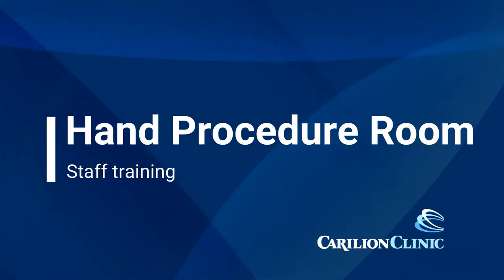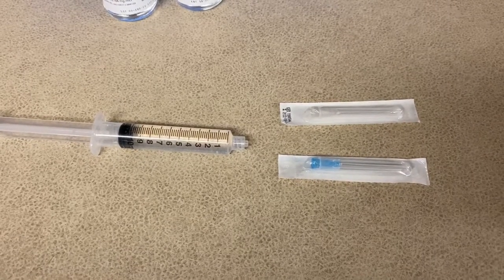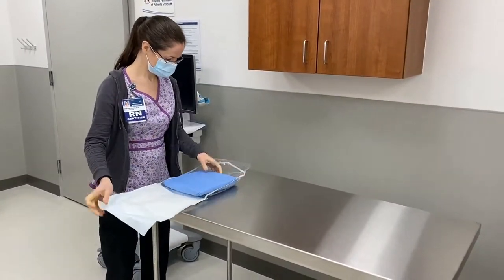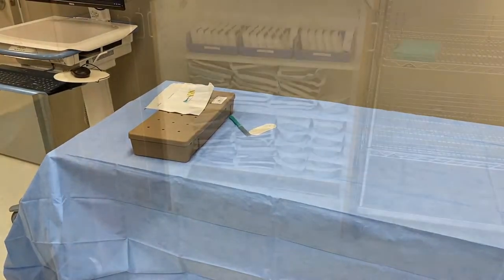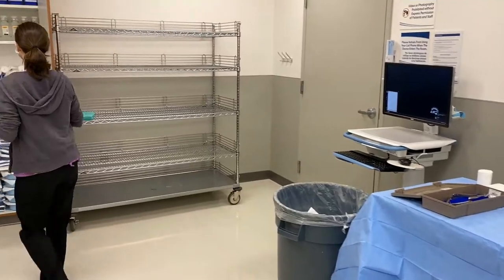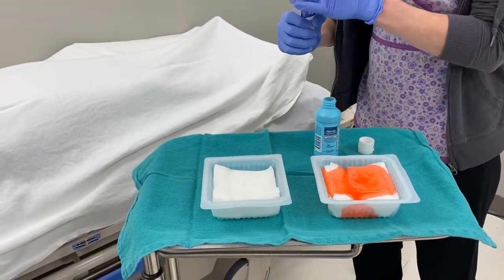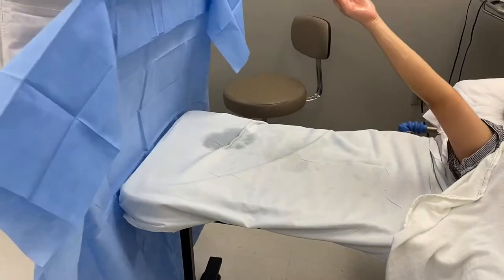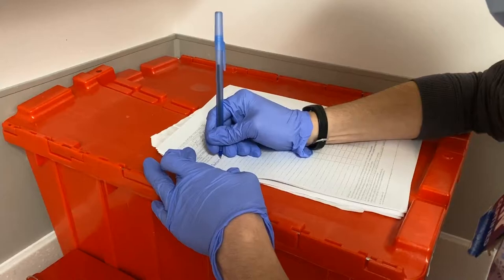Staff Training Video for the Treatment Room